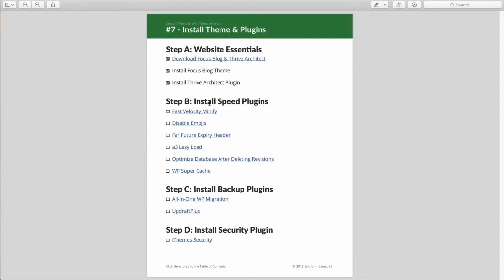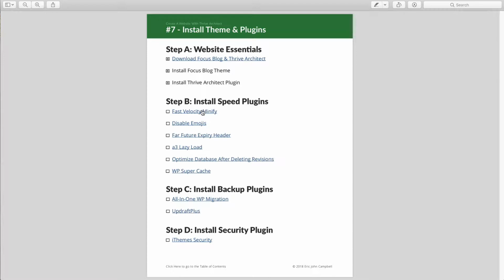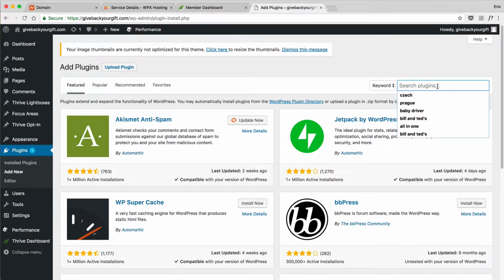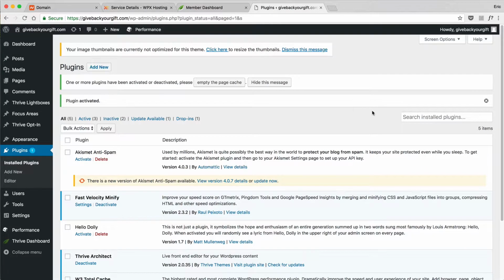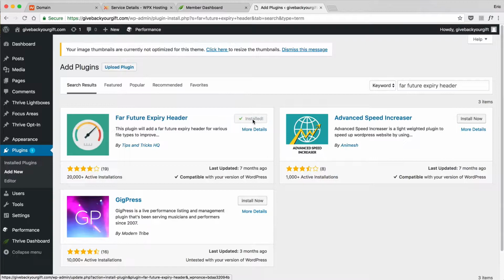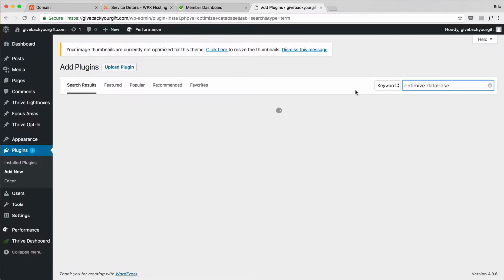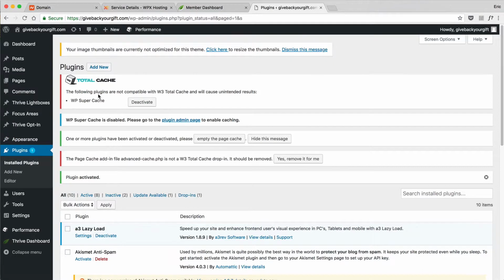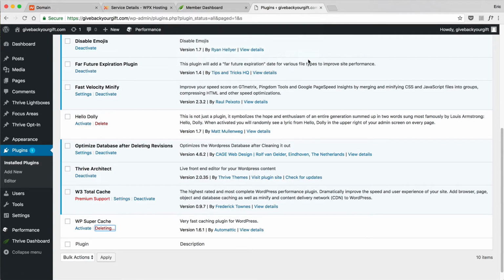How to Speed up Your WordPress Site: Lesson 10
How to Speed up Your WordPress Site - This WordPress website design course is brought to you by Appy Pie Academy to enhance your skills and help you get ahead in your career. This course gives you easy access to invaluable learning techniques that you need to become a professional WordPress website designer, setting you apart from the others in the field.